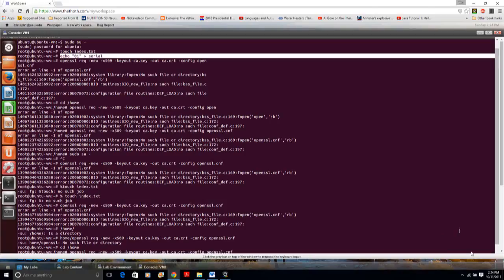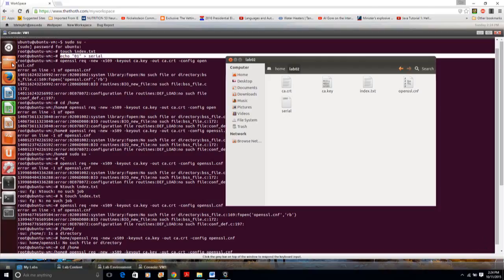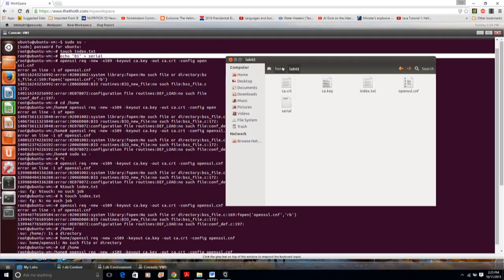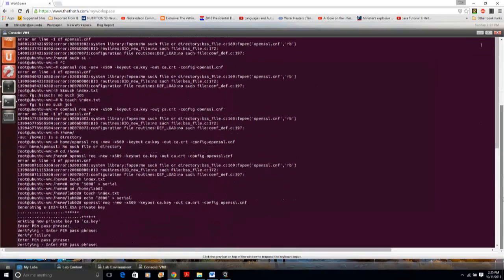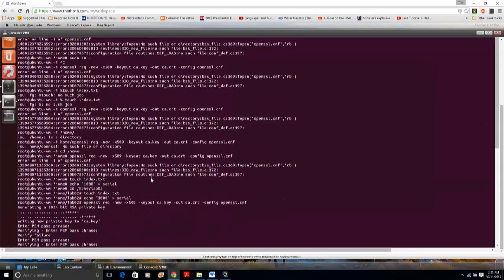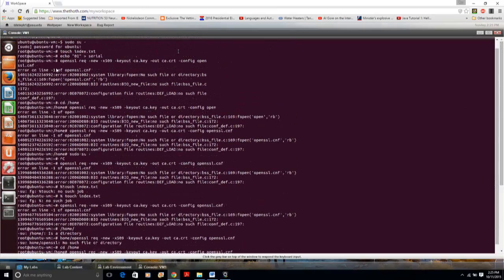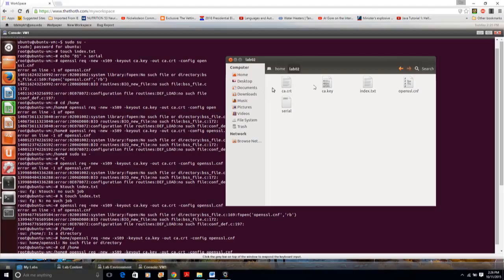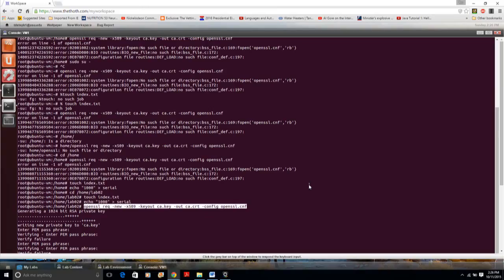Task2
Setting up Certificate Authority